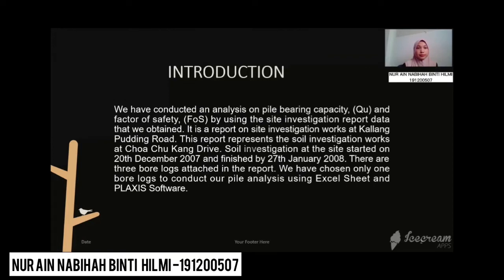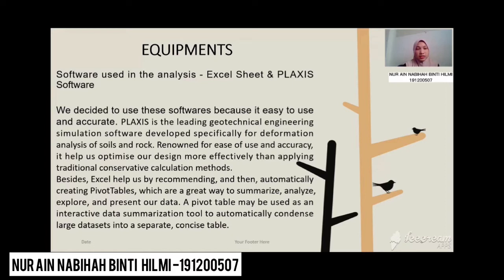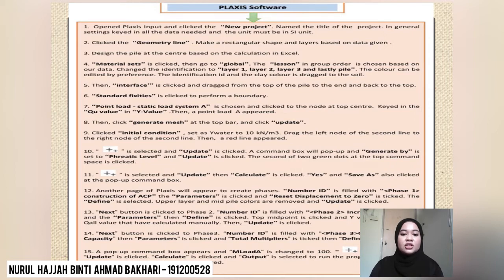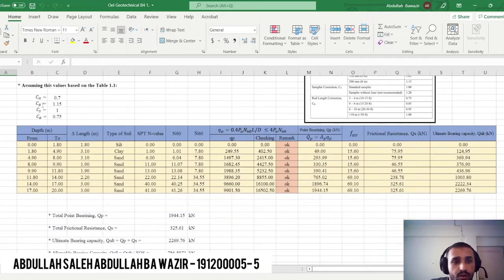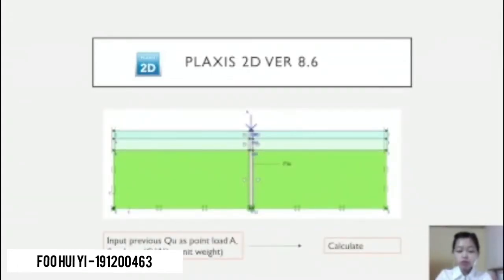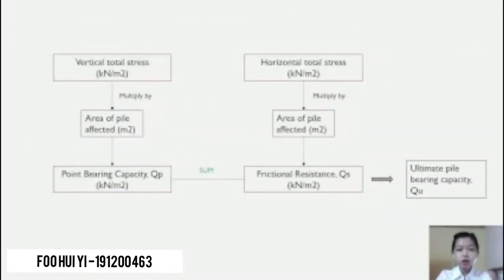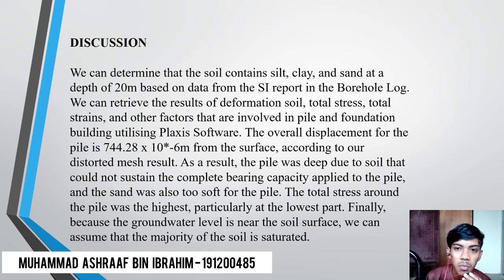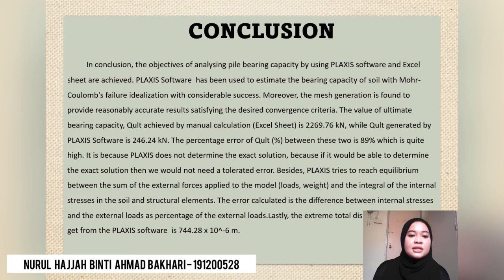Pipe Analysis using PLAXIS Software and Excel Sheet by Group B4